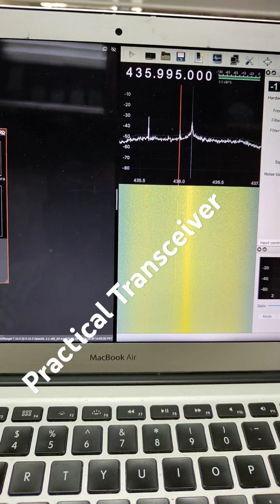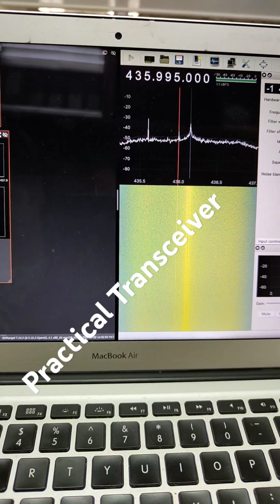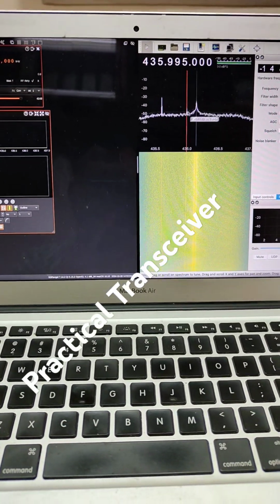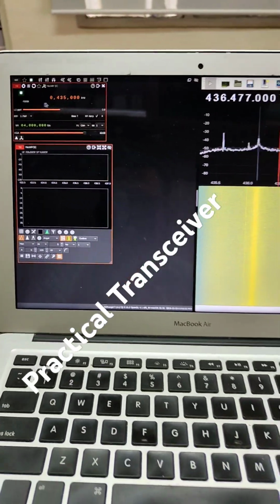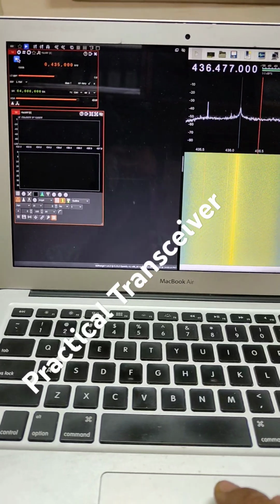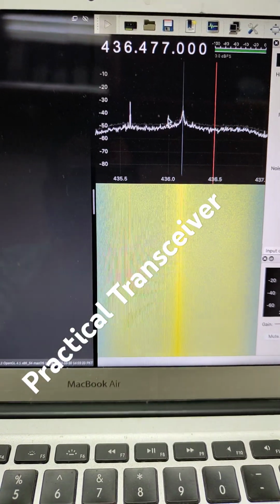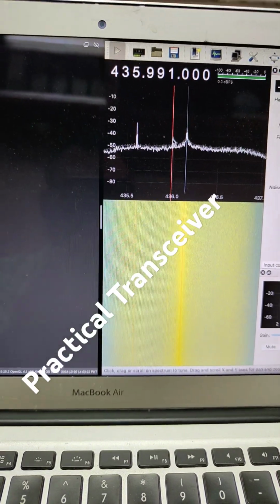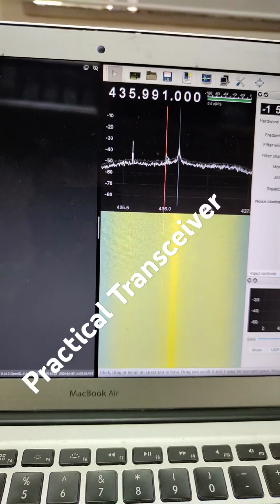SDRangel | HackRF and RTL-SDR based Transceiver in a Minute